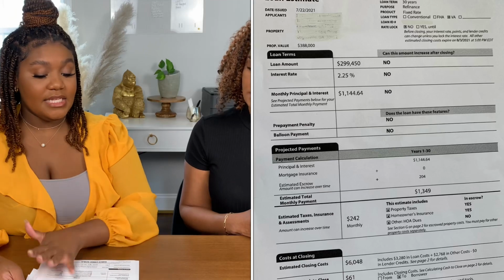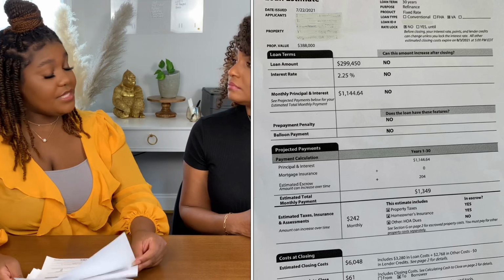How to Explain VA Loan Documents | Free Notary Training | Mock Signing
Free notary signing agent training!  We love filming Mock Signings to simulate what you may experience when you go on loan signings.  Sometimes Lenders want a "wet" signature on the application when applying for a home refinance loan.  In this case, this is a VA loan.  I typically request a higher notary fee for any loan signing that is VA because there are usually more paper that is printed and signed.  Leave other request below & we will complete it as soon as we can.

HUGE thank you to my baby Chances for conducting this loan signing!

Hi! I’m so happy you’re here! I’m Leah, a Loan Signing Agent/ Mobile Notary. I decided to start my own channel to fill in gaps I had when I was searching. I’m committed to share what I’ve learned!

Optimize your Google Business Page

📫Send Things!📫
Leah Searles
2240 Wisteria Drive
Suite 1652

Some of my Favorite Items:

Clothing & Jewelry
My Initial Necklace
My Watch
Home Decor
Pampas Grass:
Clear Coffee Mugs
Notary Business Supplies & Needs
My Brother Printer
My Desk for Printing Station
Customizable Acrylic Calendar
Notary Stamp
Notary Embosser
Gold Notary Seal (for use with Embosser Only
Notary Stamp and Embosser